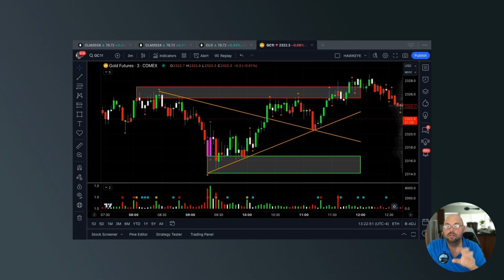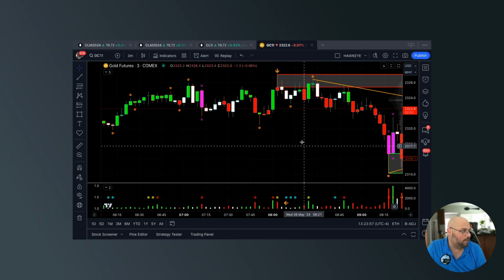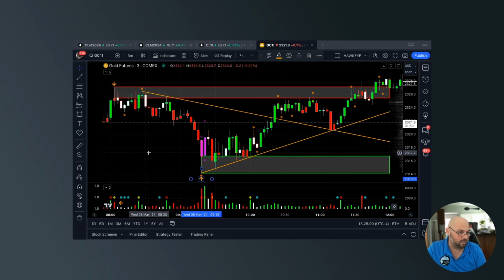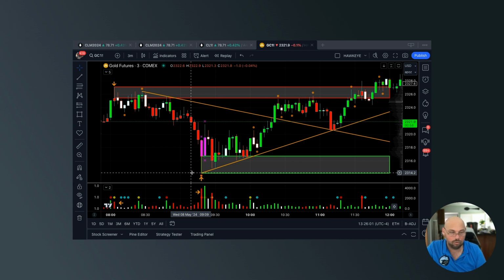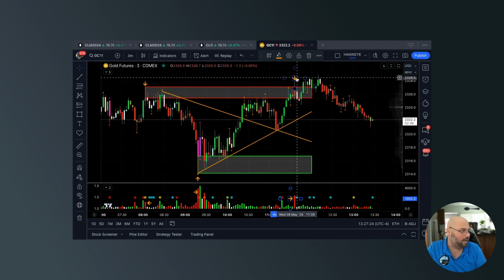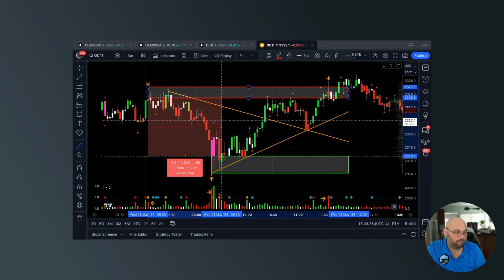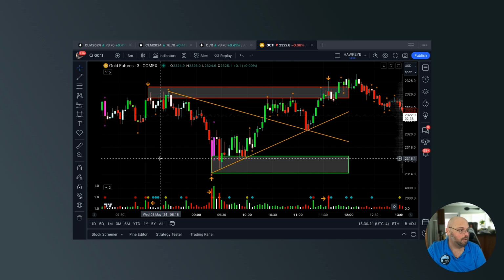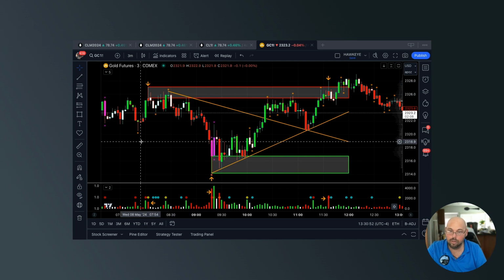Support & Resistance: Mastering Supply and Demand with Hawkeye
Learn how to master support and resistance with Anthony at Hawkeye Traders. In this video, Anthony dives deep into identifying supply and demand levels using volume and price action. Get practical insights to help you simplify your trading and achieve consistency.

Key Takeaways:

-How to identify support and resistance levels using volume and price action.
-Understanding market context to predict likely market movements.
-Developing a trading thesis around volume and price action.
-Low-risk, high-probability trading strategies.

Ready to Simplify and Magnify Your Trading?